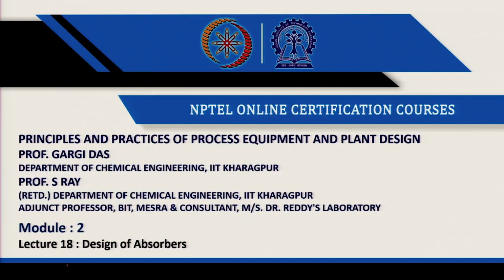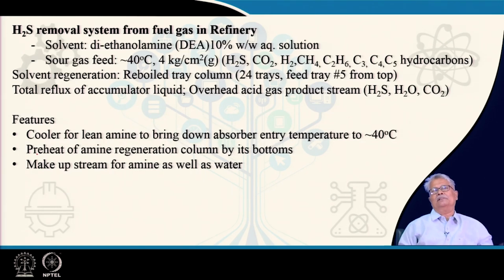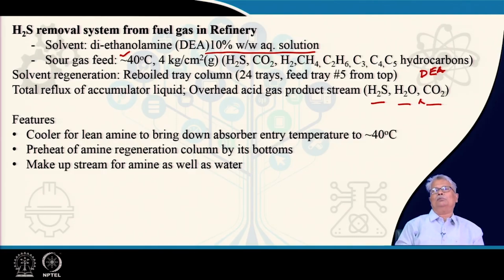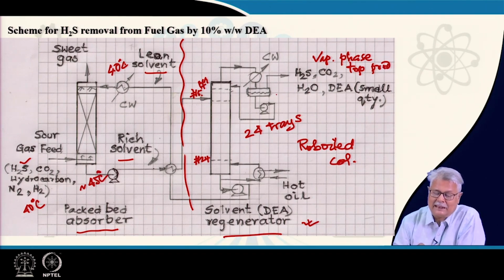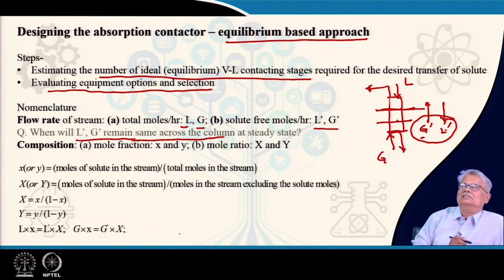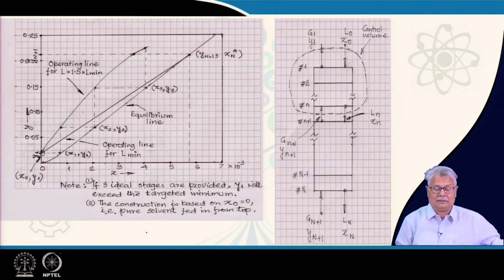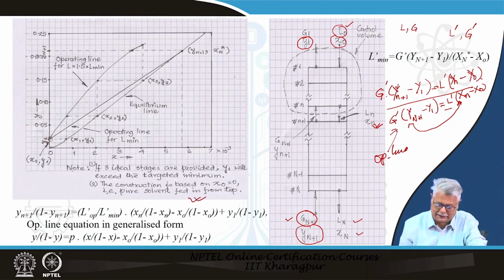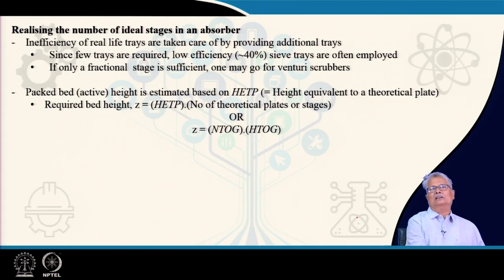Design of absorbers (Contd.)